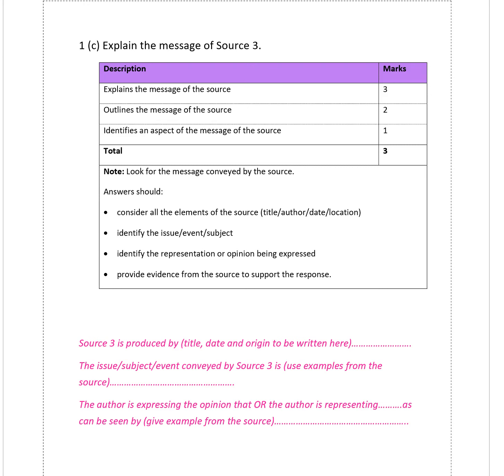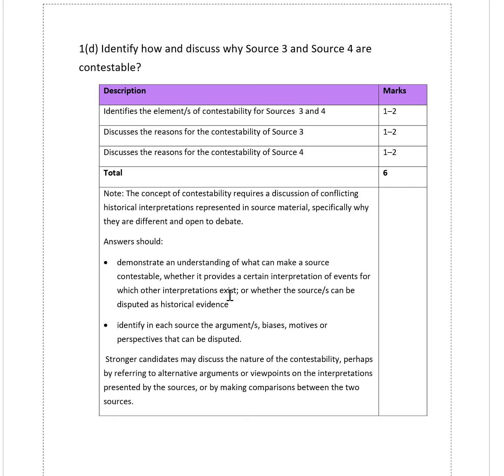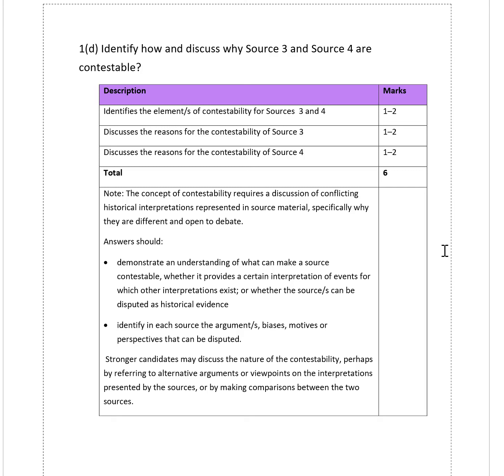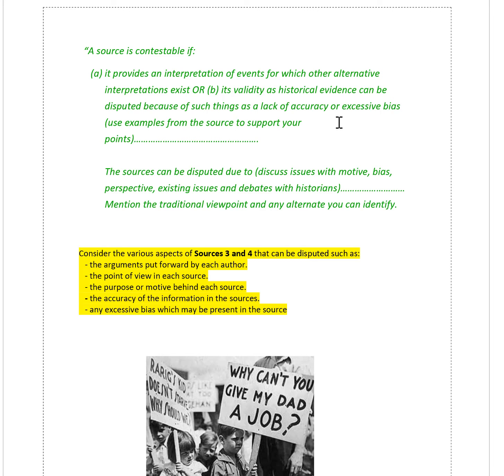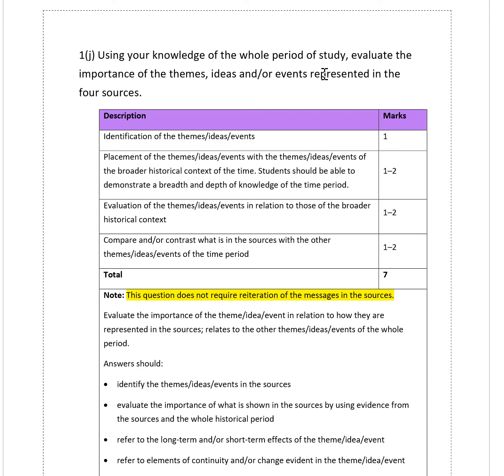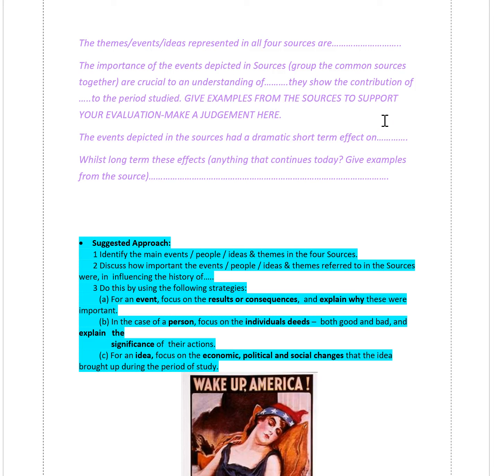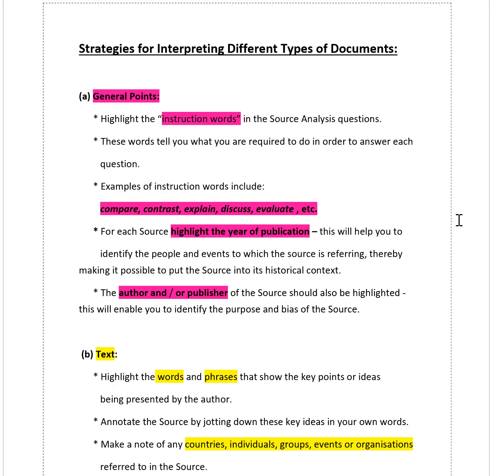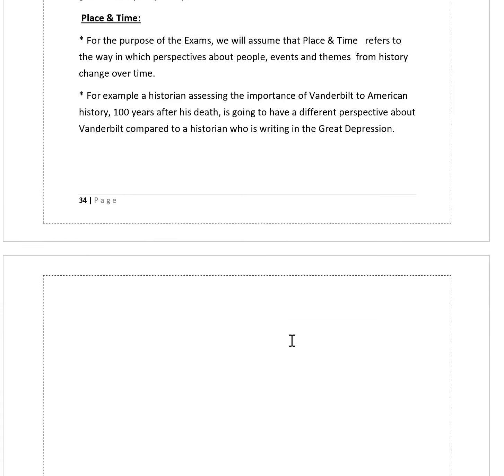How To Source Guide Part 2